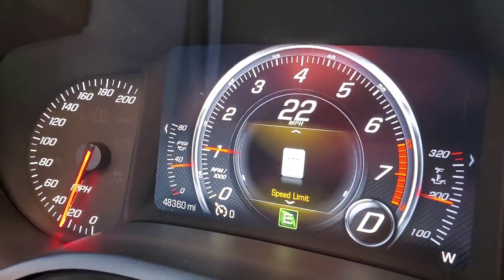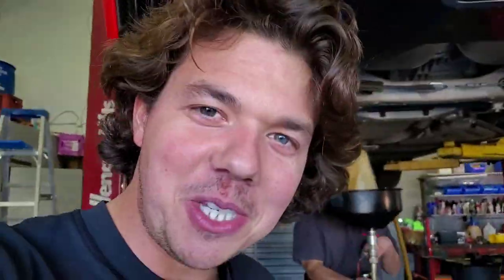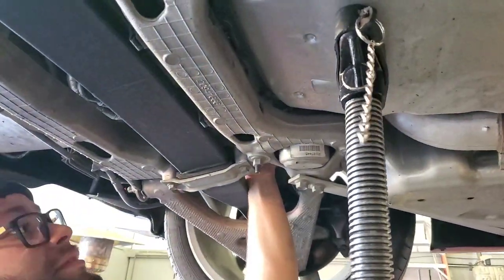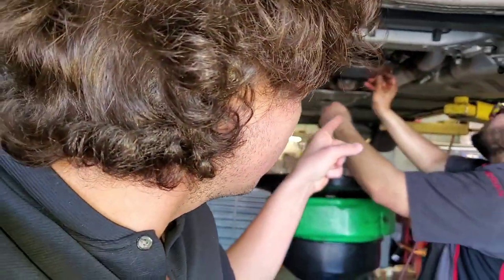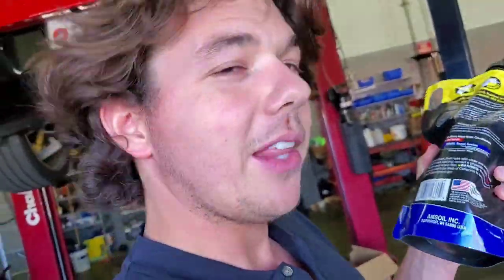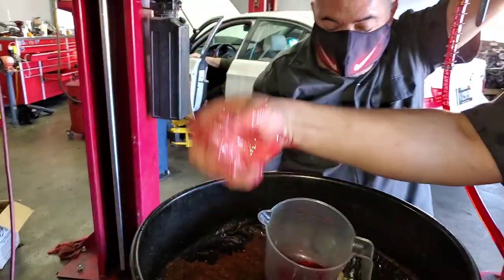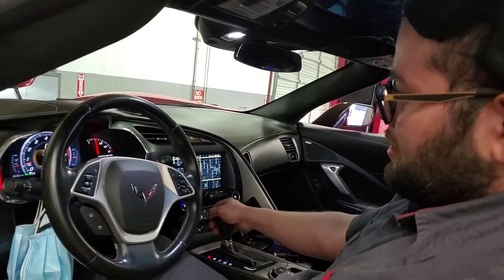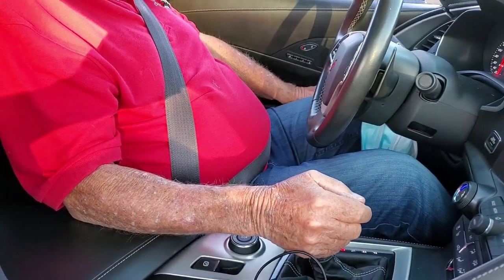2015 C7 Corvette 8 Speed 8L90 AMSOIL ATF Transmission Fluid Change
I give a man a fishing pole & show him how to fish.

     Together! We can get your vehicles to run better than brand new!

To be "Your" Independent AMSOIL Dealer please use the link below or my dealer no. 5331179 call anytime Eben Rockmaker

✅ Save up to 25% on every order as a preferred customer
New promos: 5MP

Eben Rockmaker, independent Amsoil Dealer
Dealer no. 5331179

🇺🇸 Did you know a oil manufacturer can call a lubricant a Full Synthetic when it's only 25% synthetic? AMSOIL is different because it is 100% Synthetic and has a higher film strength keeping the metal parts separated. AMSOIL allows less friction, less heat, less wear on the component. AMSOIL Signature Series motor oil has guaranteed protection for up to 25,000 miles or 1 year of normal driving.